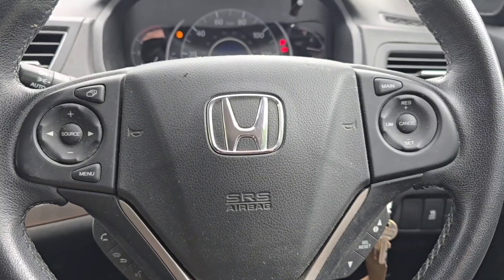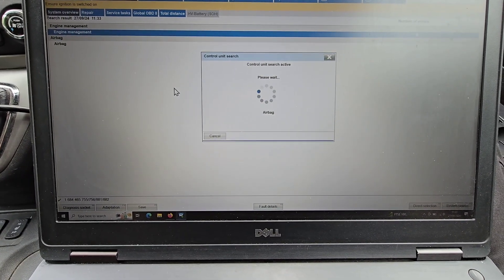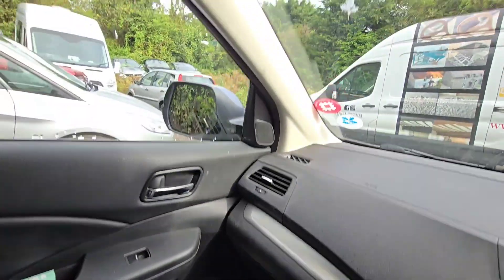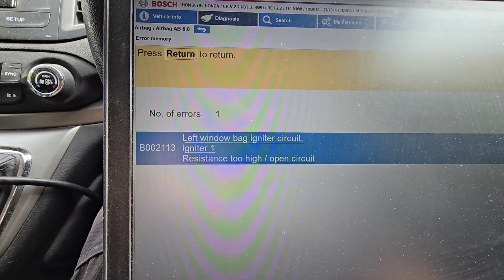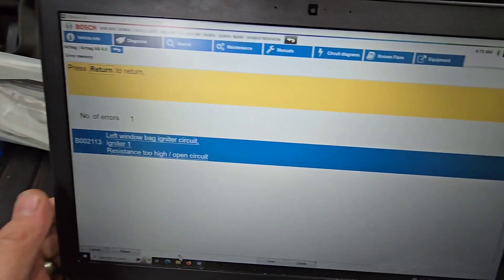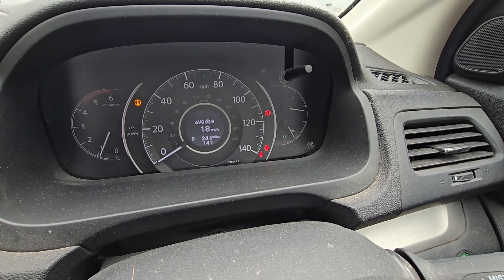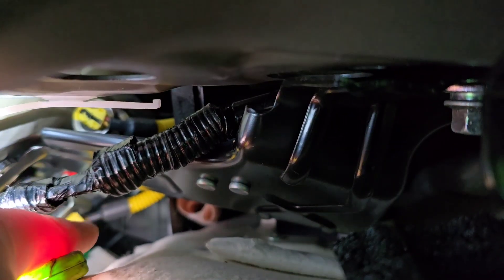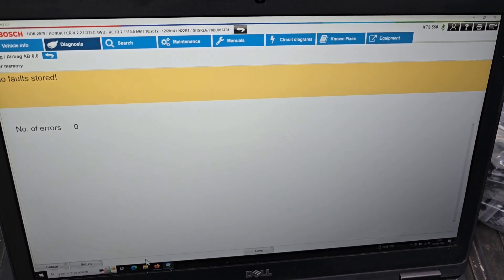Honda CR-V airbag fault B0021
Honda CR-V airbag fault B0021-13 left window airbag igniter curcuit resisance too high/open circuit